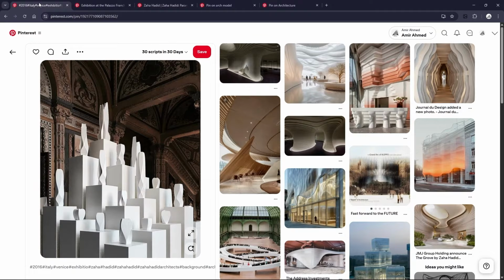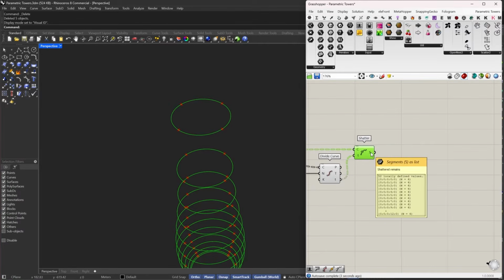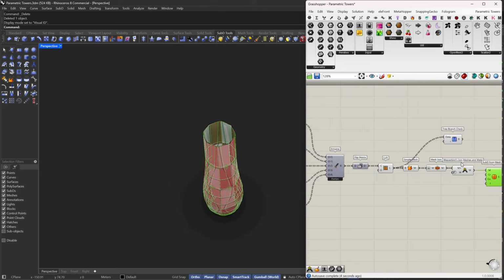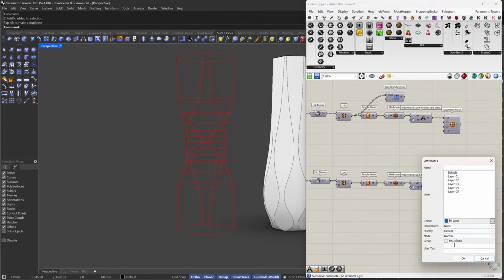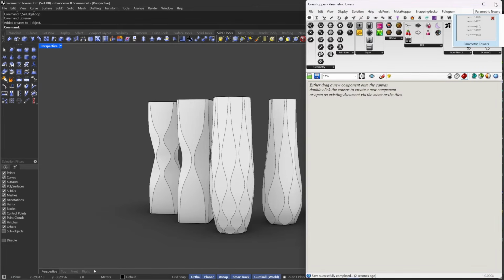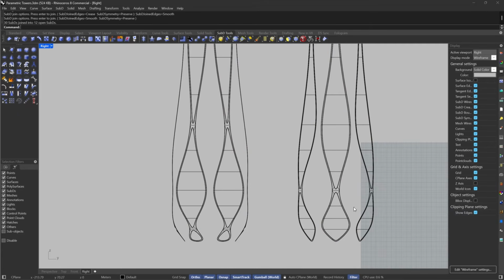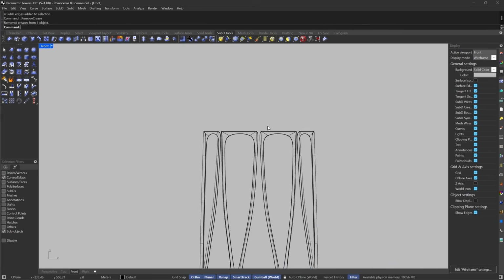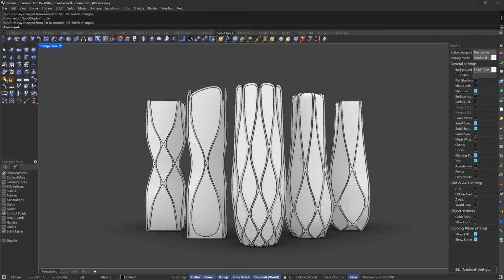Parametric SubD Towers | Day 8 of 30 Scripts Series – Parametric Design in Rhino & Grasshopper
Day 8 of the 30 Scripts Series — exploring Parametric SubD Towers.
In this tutorial, I’ll show you how a single Grasshopper script can generate multiple tower iterations, blending parametric logic with SubD modeling for smooth, futuristic architectural forms.

🎯 What you’ll learn:

Building a parametric tower generator in Grasshopper

Using SubD geometry for fluid architectural design

Creating fast design variations from one definition

💡 Perfect for architects and computational designers exploring advanced parametric workflows in Rhino & Grasshopper.